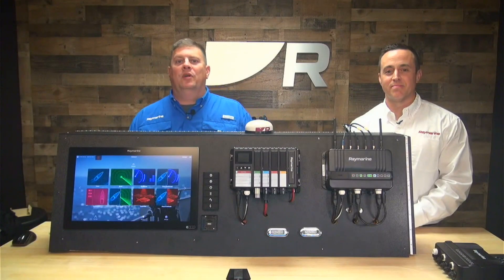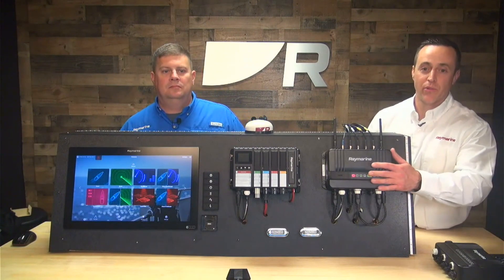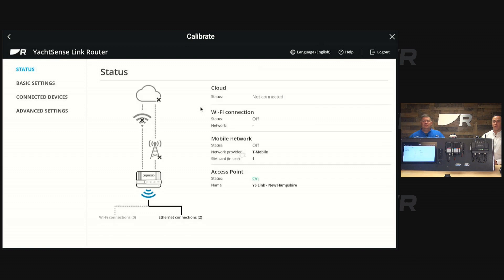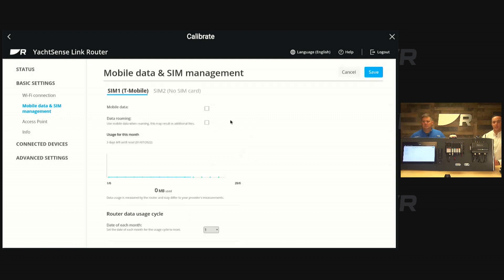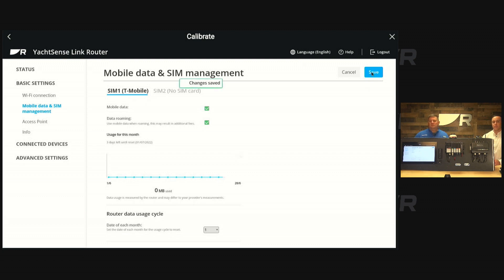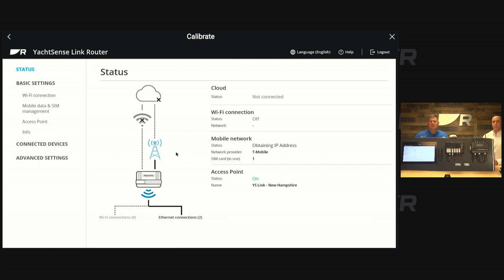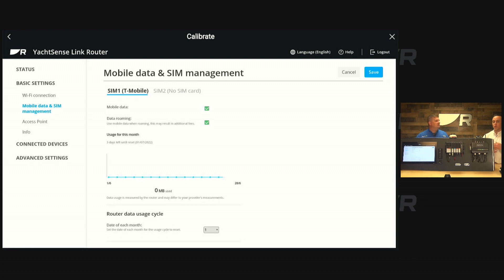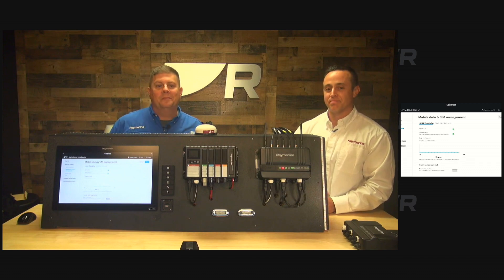YachtSense Link - Mobile Network Configuration (7)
YachtSense Link supports dual SIM cards so you can be ready to switch from one network to another at any time.   In this video we show you how to switch networks inside the router's configuration settings using your Axiom.

YachtSense Link is a multi-purpose marine mobile router equipped with Raynet Ethernet ports, mobile broadband connectivity, and onboard Wi-Fi. YachtSense Link allows crew and family to connect Axiom® displays, phones, tablets, and PCs and internet-connectable devices to a unified onboard network. YachtSense Link automatically switches between marina Wi-Fi and mobile networks to ensure you are always connected.